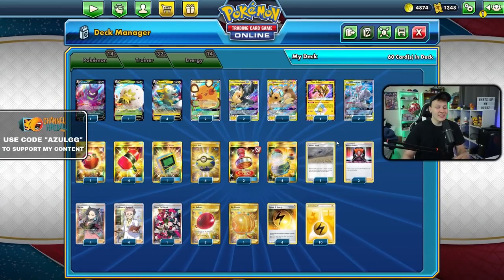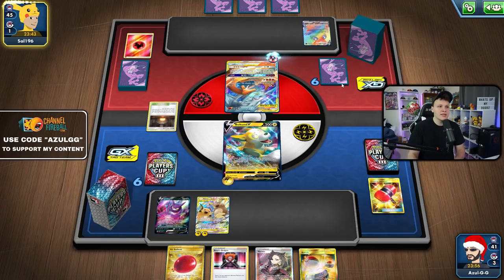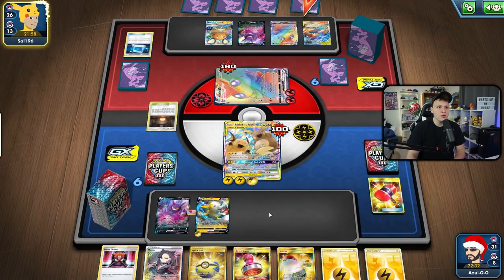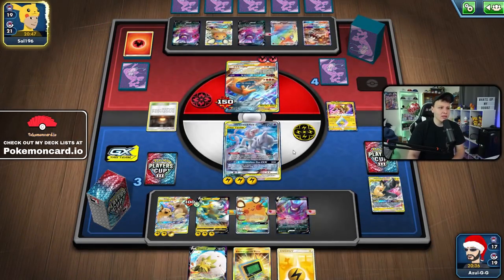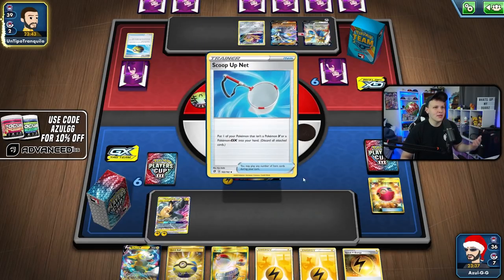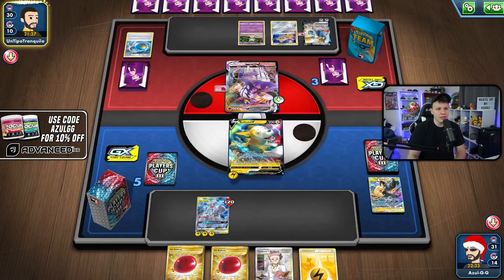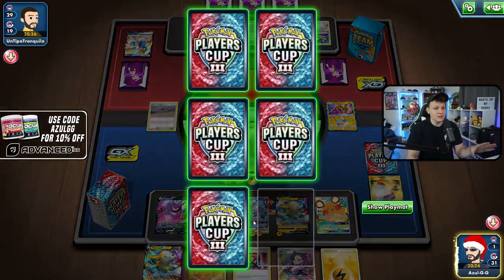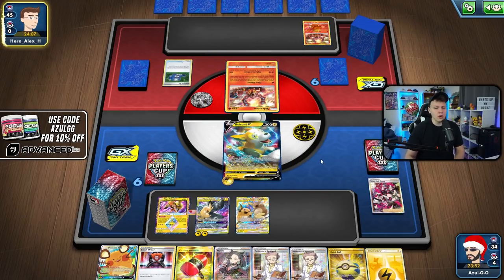PikaRom is still Tier 1!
TIME STAMPS
0:00 Intro
1:04 Game 1 vs Victini VMAX
10:20 Game 2 vs RS Urshifu Zacian
20:28 Game 3 vs GreenZard